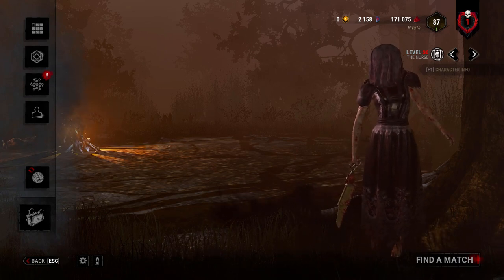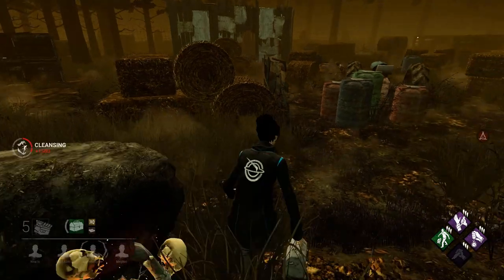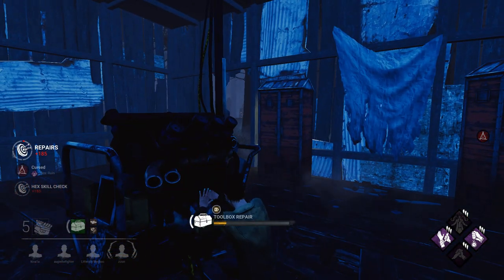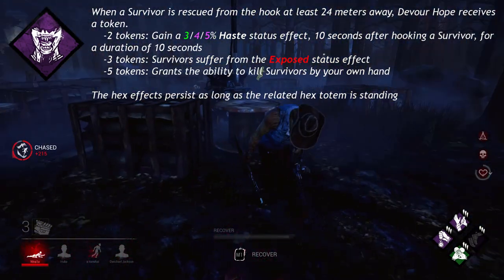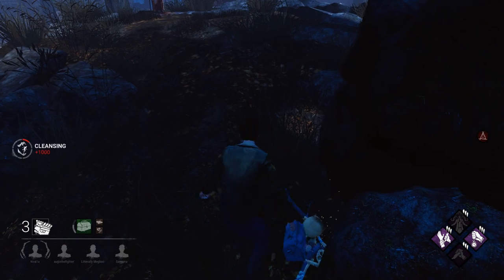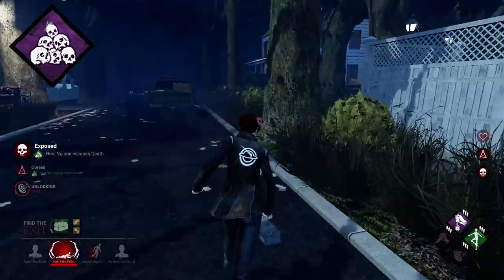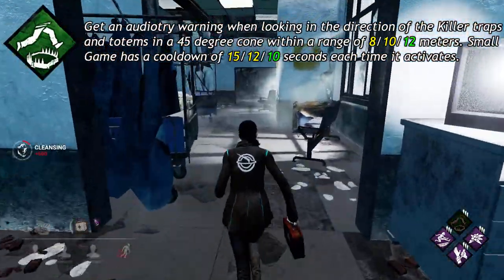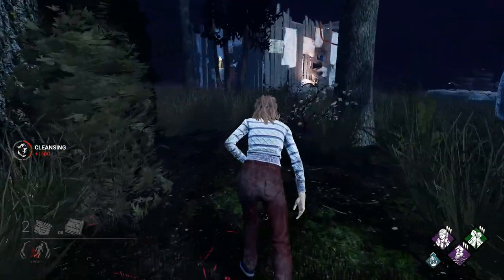What are Dull/Hex Totems? | Dead by Daylight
Dead by Daylight is rated M for mature, so this video is intended for people 17 or older. Dead by daylight is not a game for kids, and kids should not be watching videos on this game.

Hello everyone to this video explaining everything about Dull and Hex totems! Totems are something Killers use to power specific perks, but once the hex totem powering their perk is destroyed they can no longer use it. So it is a high risk high reward type situation.